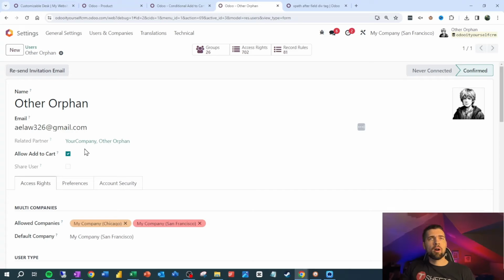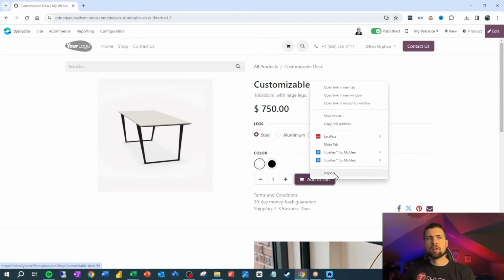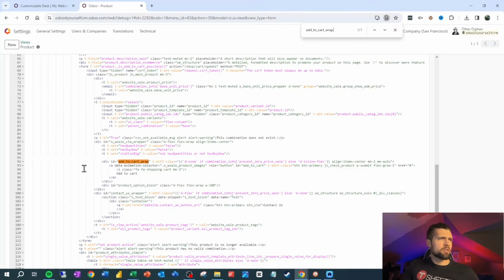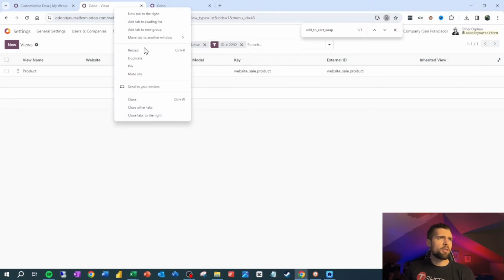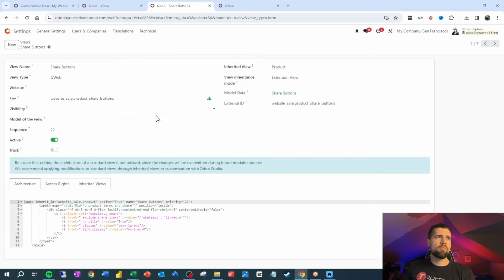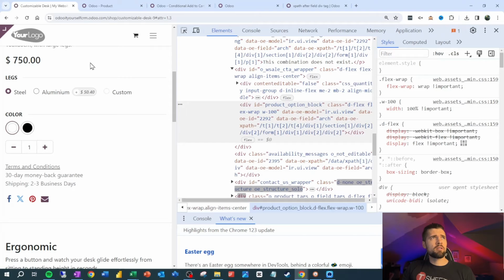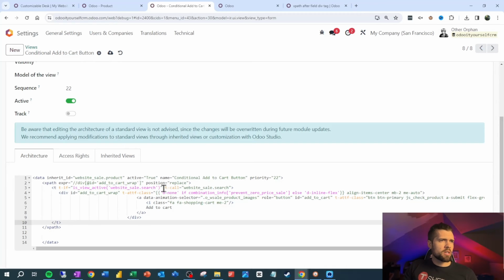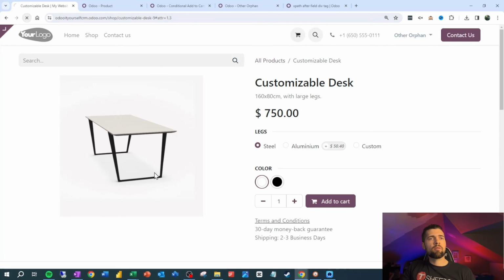Hide Checkout Button from Portal User in ODOO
Do you want to hide buttons or sections of the website on your ecommerce site or in the portal in ODOO?  There's tons of use cases for this kind of functionality.  Maybe you want only registered users to be able to buy your products.  Perhaps you want to only allow wholesale users to see the price.  Whatever it is, this example I'll walk you through will give you the tools you need.